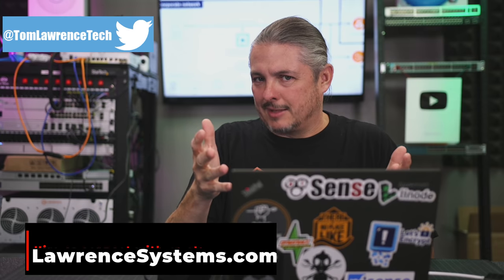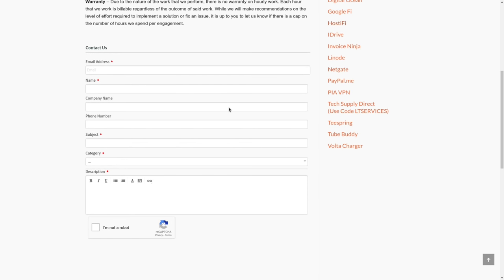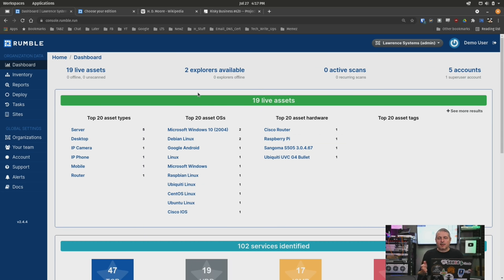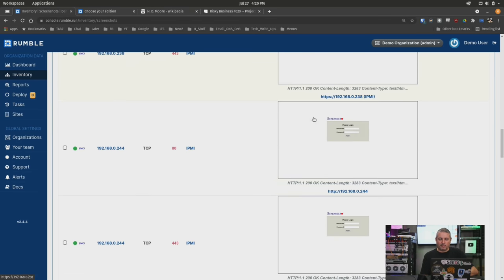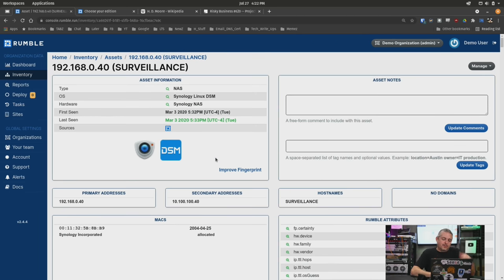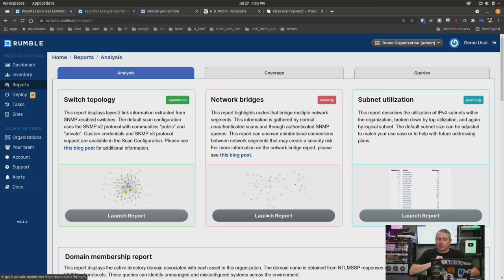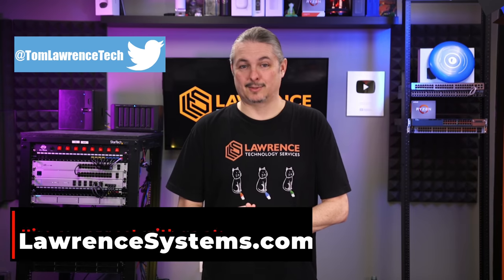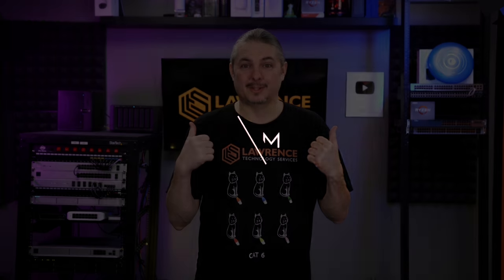Rumble:In Depth Network Discovery Made Easy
My Tutorial of Zenmap which is a tool used to help map out networks, ports and find connected devices.

⏱️ Timestamps ⏱️
00:00 Rumble Network Discovery
02:40 What is Rumble
03:00 Pricing & Versions
04:16 How it works
05:42 Assets and Reporting